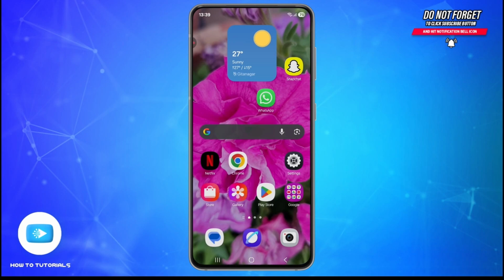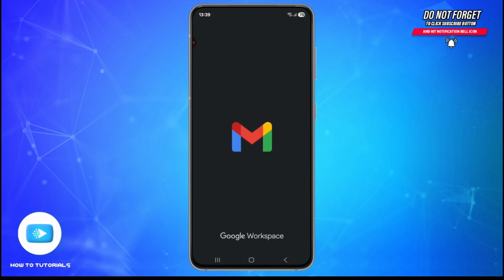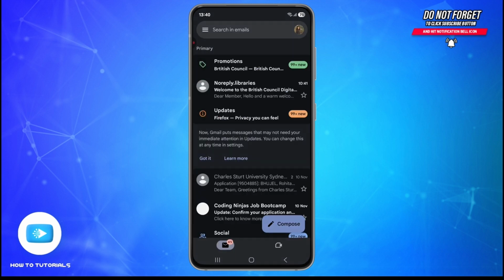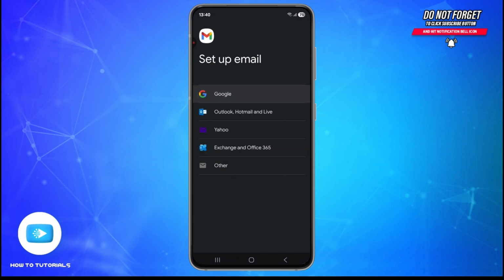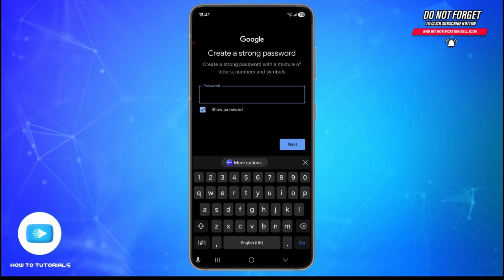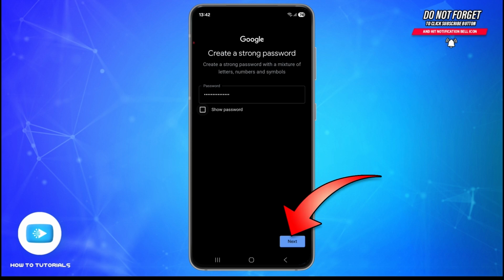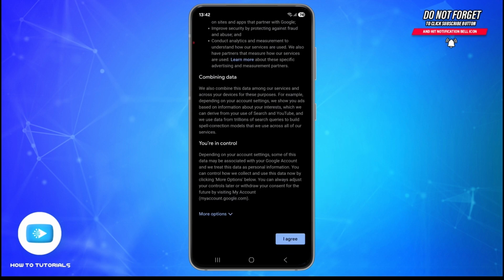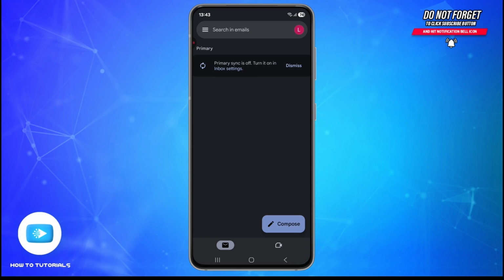How To Create Gmail Account | Register A Gmail Account 2025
"How To Create Gmail Account | Register A Gmail Account 2025" - A Video Guide by How To Tutorials.

Creating a Gmail account is super easy, and this guide walks you through every step. You’ll learn how to open the Gmail sign-up page, enter your personal details, choose a strong password, and set up recovery options to protect your account.